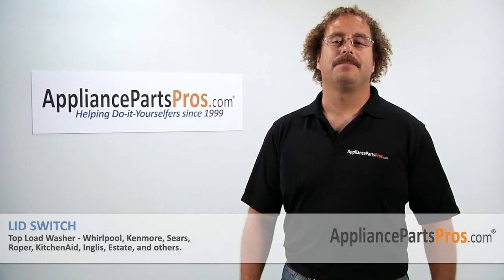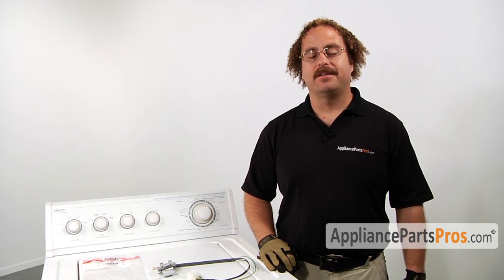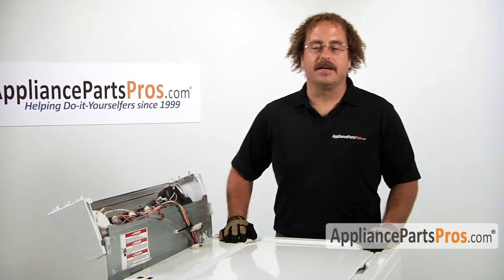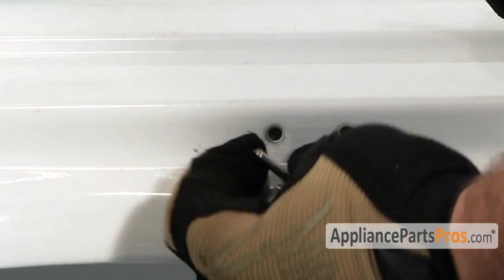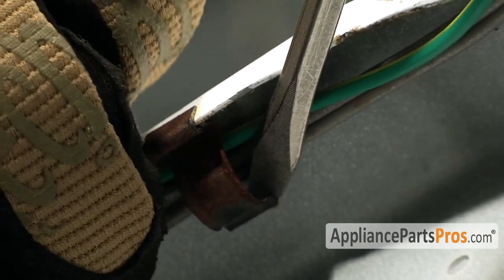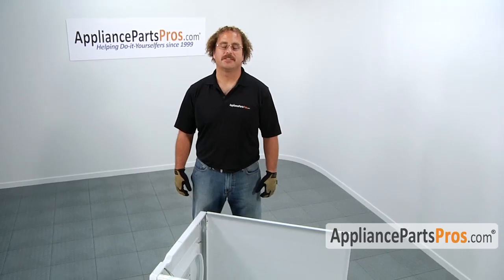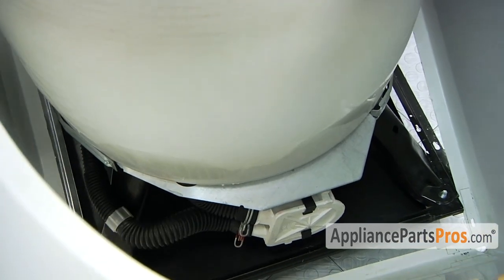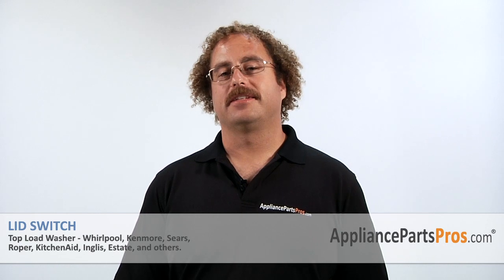How To: Whirlpool/KitchenAid/Maytag Lid Switch Assembly WP3949238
Symptoms: Washer will fill and agitate, but will not spin or drain.

Tools: Flat head screwdriver, Phillips screwdriver, 5/16 inch nut driver or socket

This Whirlpool/KitchenAid/Maytag made Washer Lid Switch Assembly replaces the following older part numbers on Whirlpool, Maytag, KitchenAid, Jenn-Air, Amana, Magic Chef, Admiral, Norge, Roper, Sears, and Kenmore Washers: 3949238, WP3949238VP.